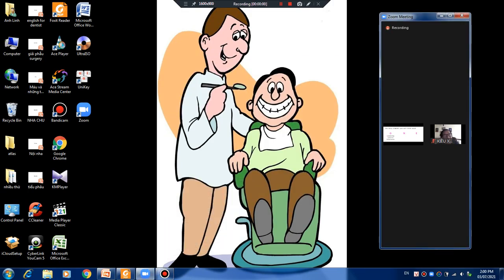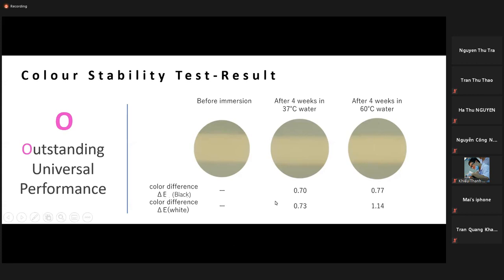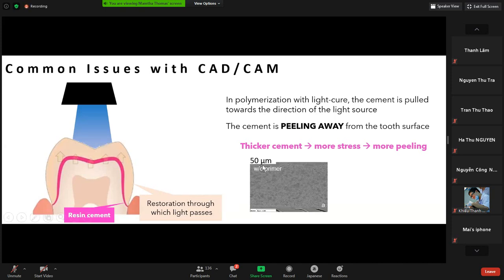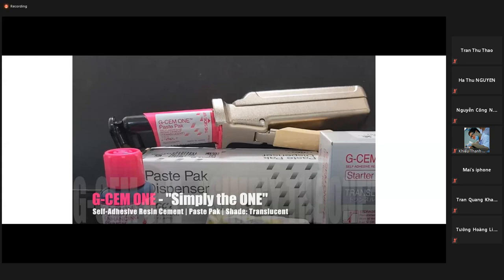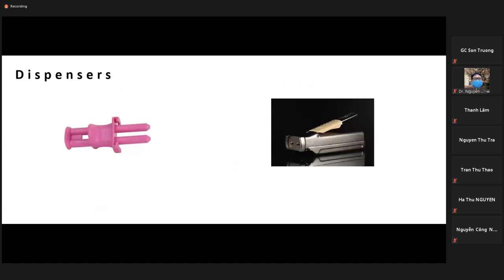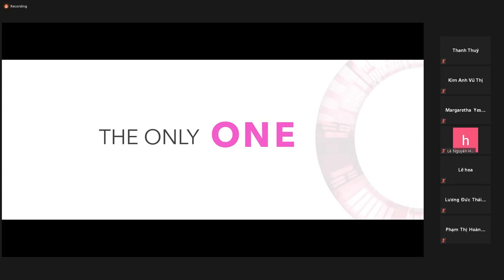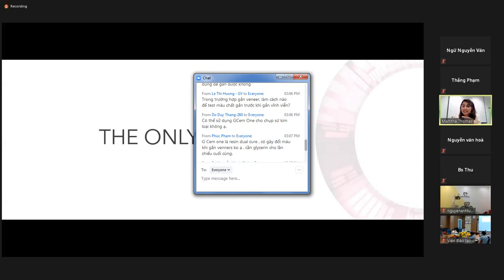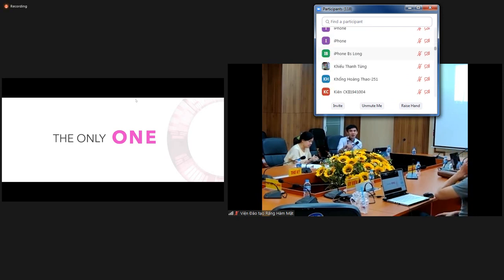“Những tiến bộ của XI MĂNG GẮN TRONG PHỤC HÌNH RĂNG